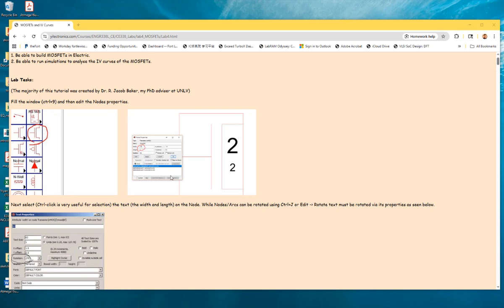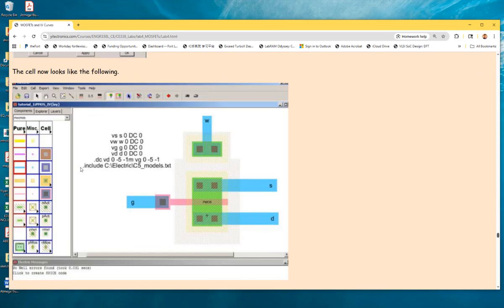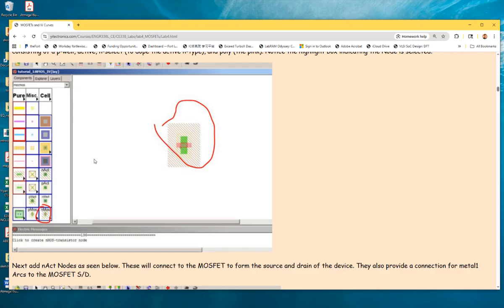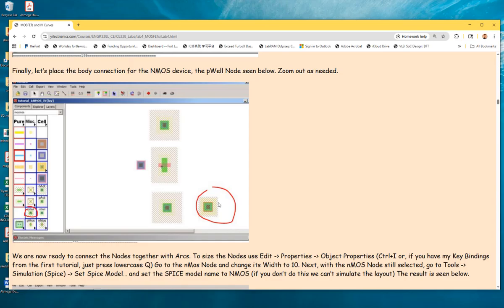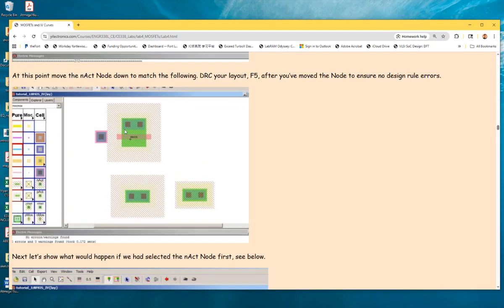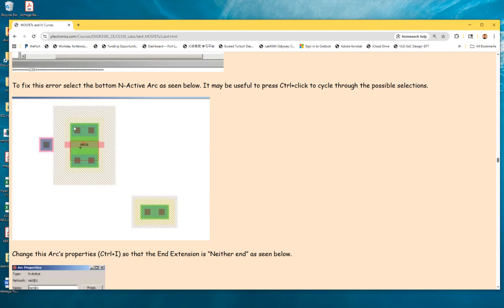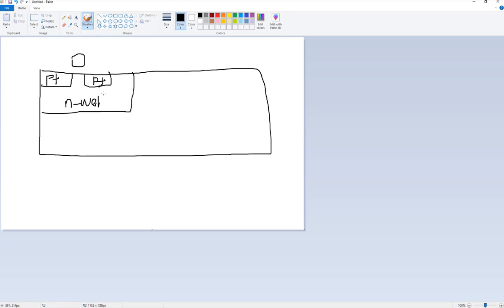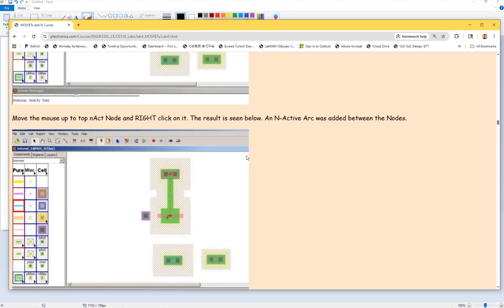CE338 lab3 MOSFET and IV Curves